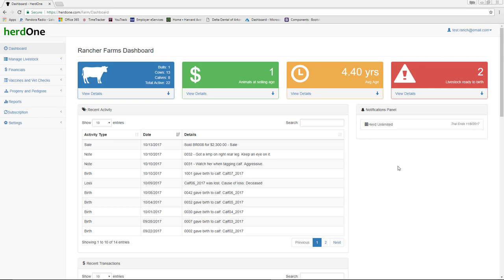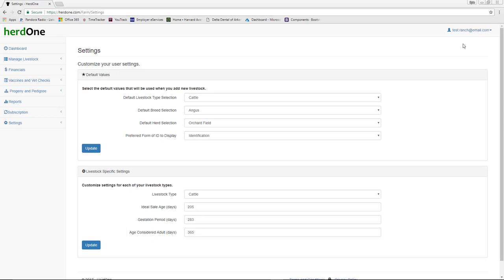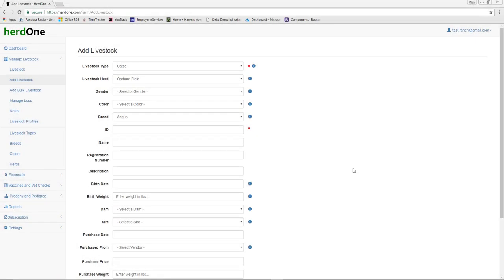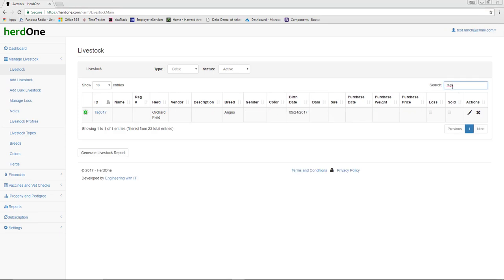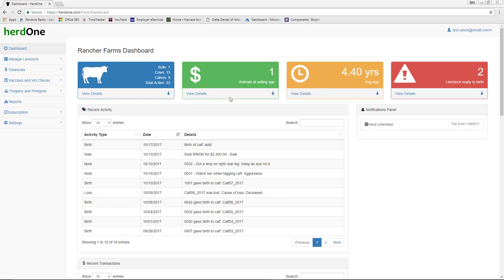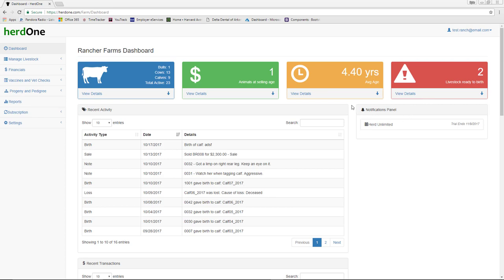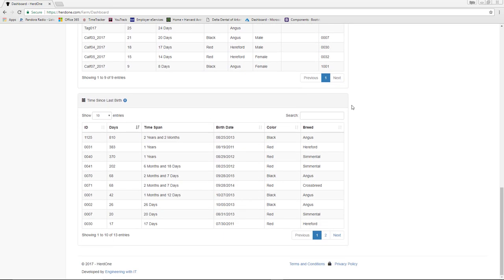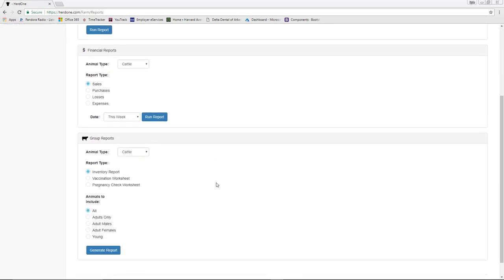HerdOne Livestock Management Tutorial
HerdOne is a web-based livestock management application directed at making your job easier. Track and manage your livestock in a way that allows you to ditch the notebook and scratch paper.